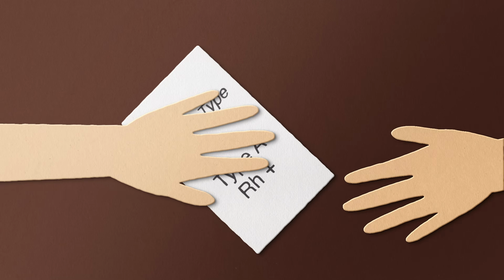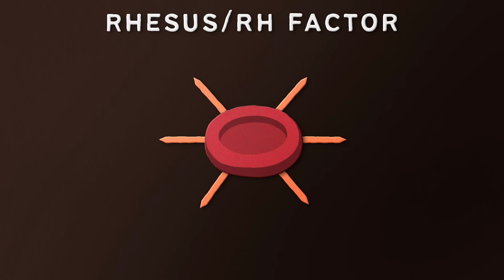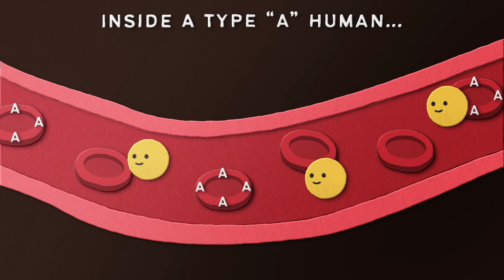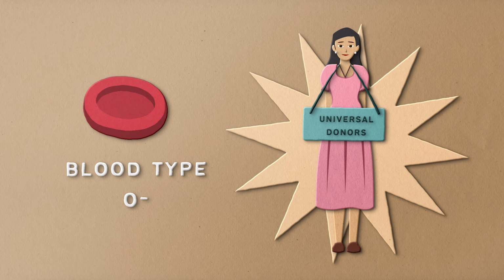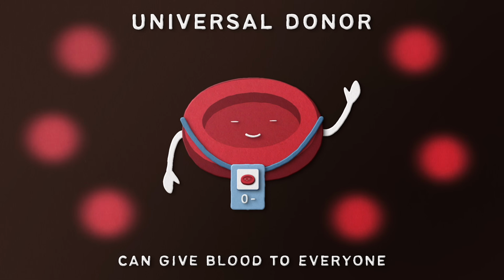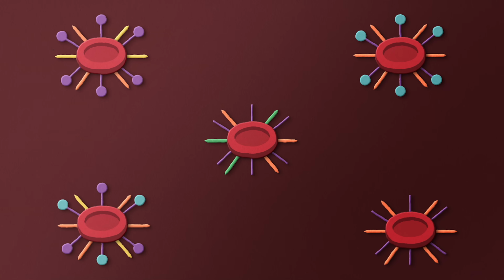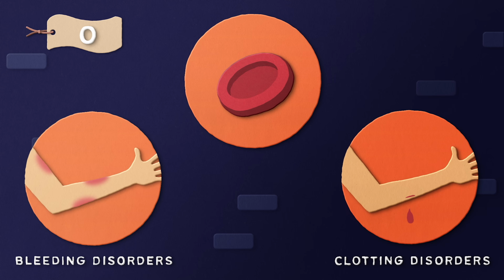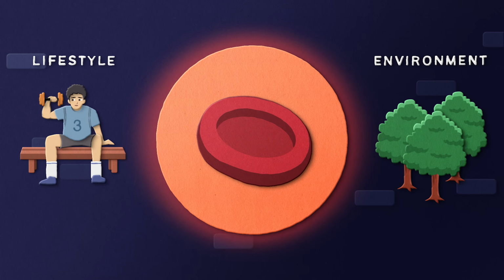Can blood types be dangerous?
Explore the fascinating world of blood types and their potential health implications in this video. Whether you're a Type A, B, AB, or O, this video is packed with insights that are crucial for everyone to know.

In this video, we will cover:
00:00 Introduction
01:11 Blood types basics
02:04 ABO Blood Type System
03:14 Rhesus (Rh) blood type system
04:25 Why blood types matter
05:08 The universal donors and receivers
05:39 The most dangerous blood type
06:09 Rh-null blood
07:15 Complications and risks
08:53 Pregnancy and the Rh Factor